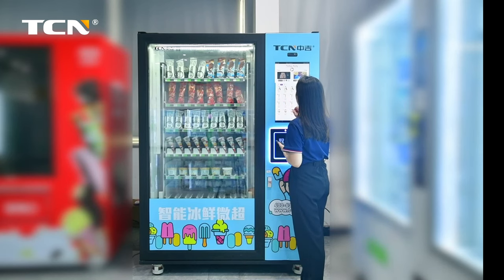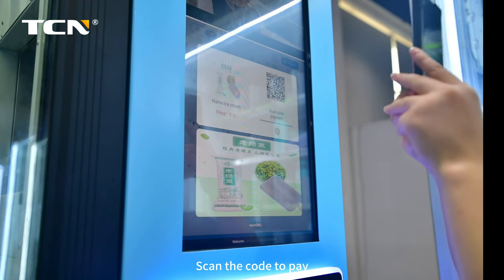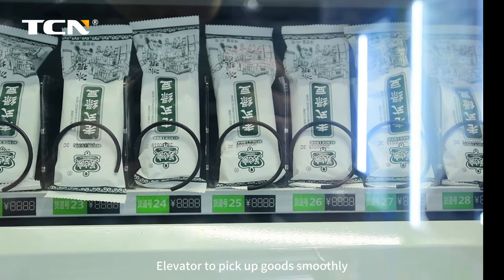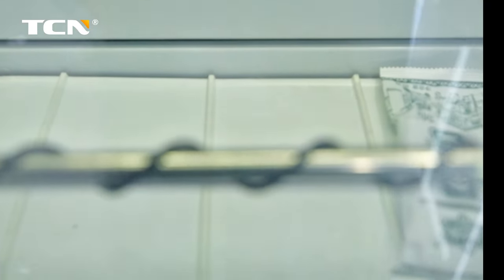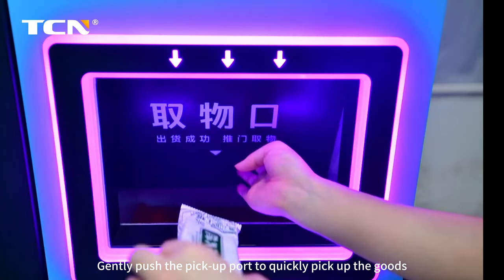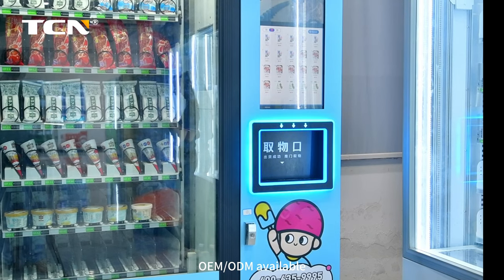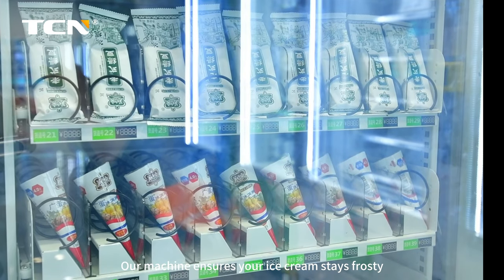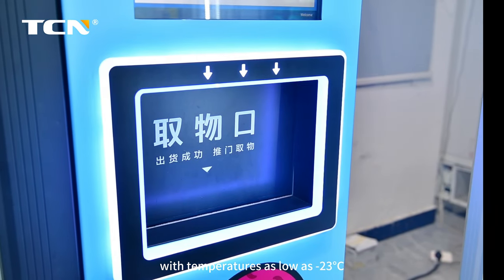Indulge in Cool Delights with our Ice Cream Vending Machine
🍦🍨🍧  Craving a cold and creamy treat? Our Ice Cream Vending Machine has got you covered! Just a touch on the screen, and you'll be savoring your favorite flavors in no time.
      With powerful cooling, quiet operation, and a spacious pick-up port, it's the perfect way to enjoy frozen delights. Plus, it's not just for ice cream - you can also find dumplings, lunch boxes, and more.
      Treat yourself and satisfy your cravings with our convenient and refreshing vending experience!

TCN Vending is the biggest Chinese manufacturer of Vending Machines with factory area of more than 200,000 Sq.m. and exports to 100 countries and regions, exporting more than 60,000 units per year.
We provide media touchscreen vending machines, belt conveyor elevator vending machines and combo vending machines and custom made vending machines,etc., all machines are equipped with smart remote management system. TCN not only provide vending machines but also series vendor system solutions. TCN exported machines to more than 100 countries, such as Singapore, Australia, America, Canada, France, UK, Russia and so on.